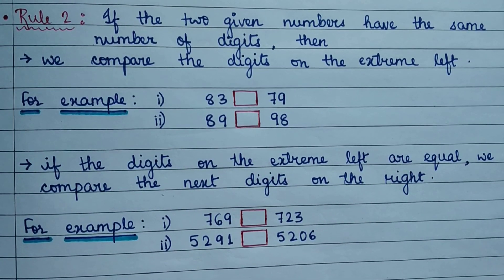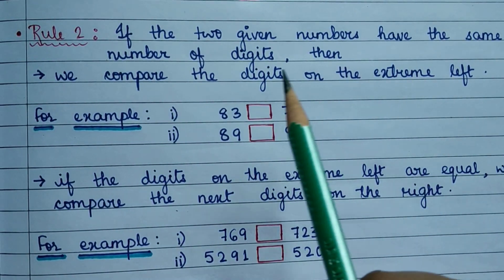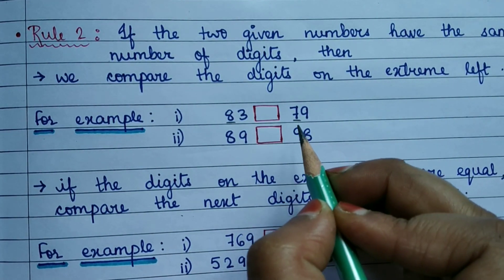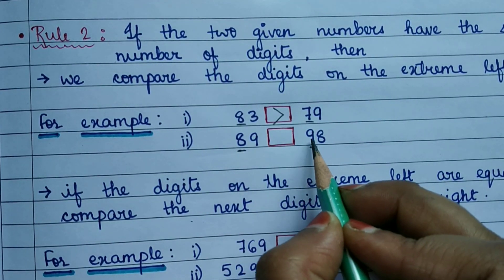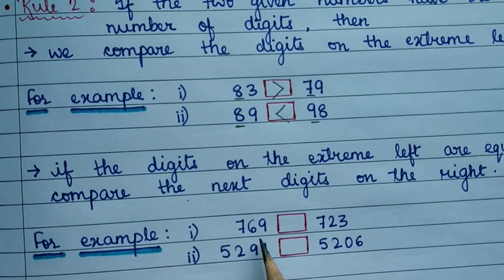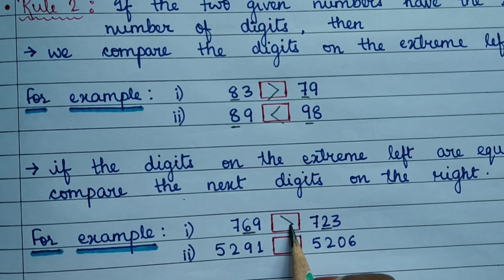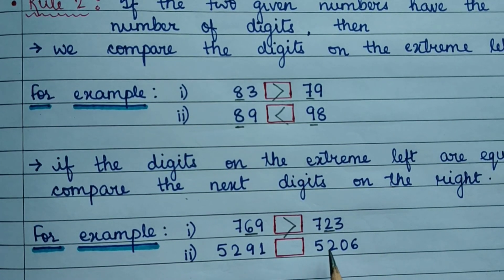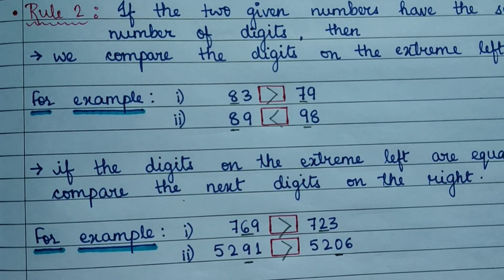MATHS Class-3 Ch-1 COMPARISON OF NUMBERS Part-2